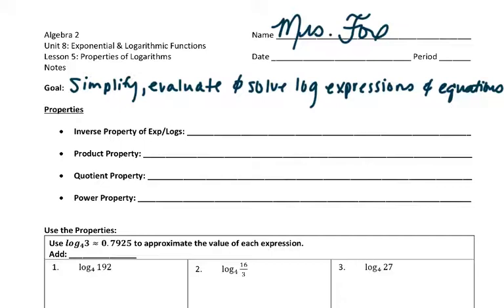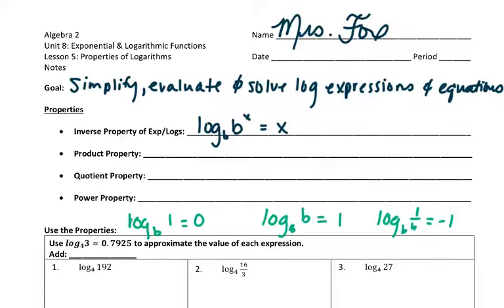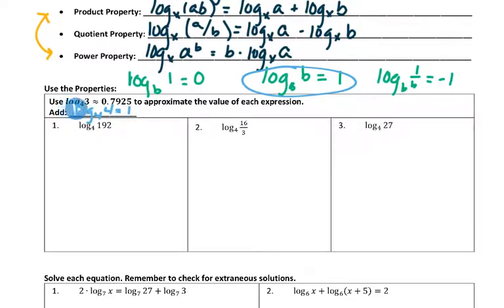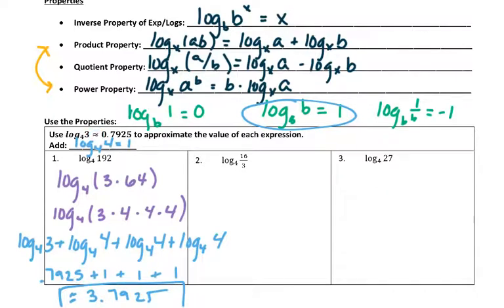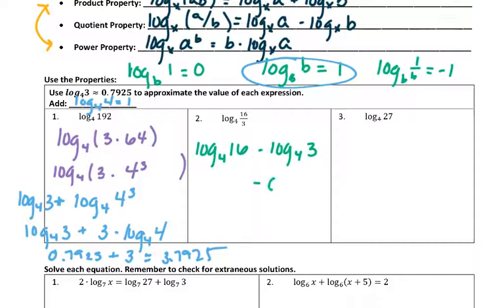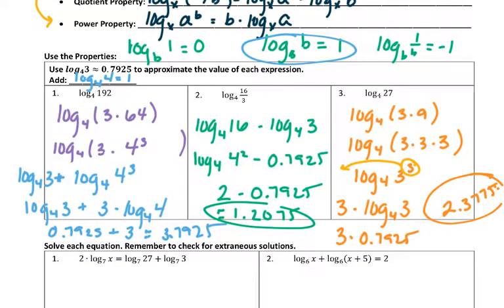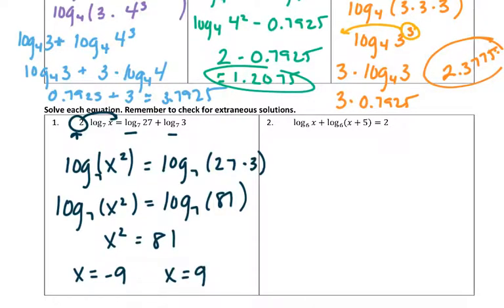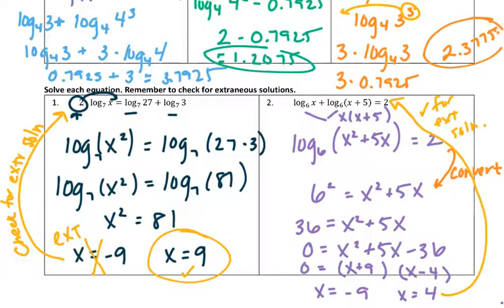8.5 Notes - Properties Of Logarithms